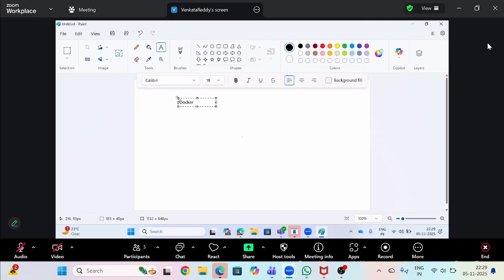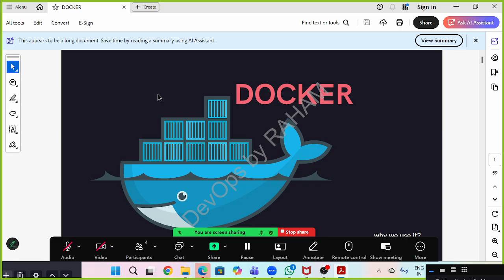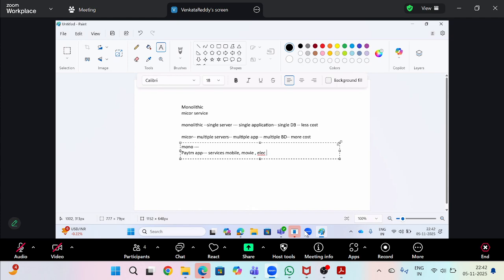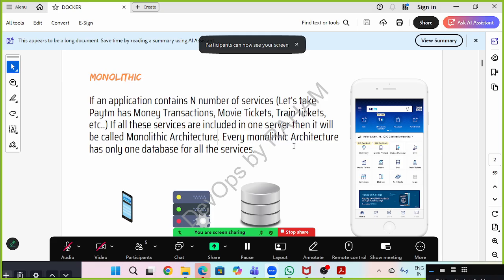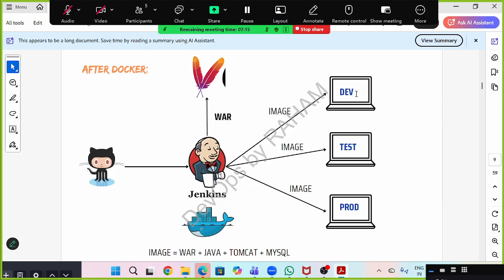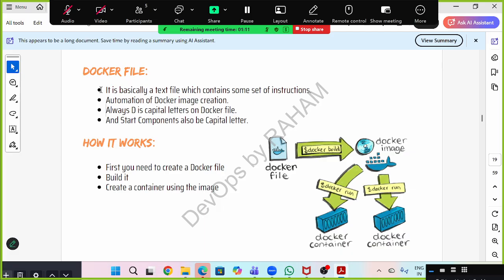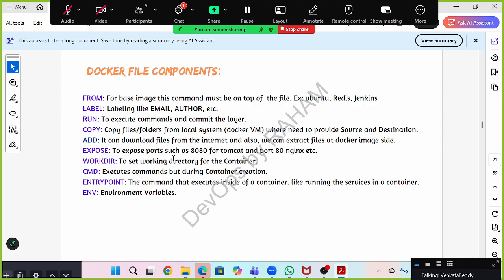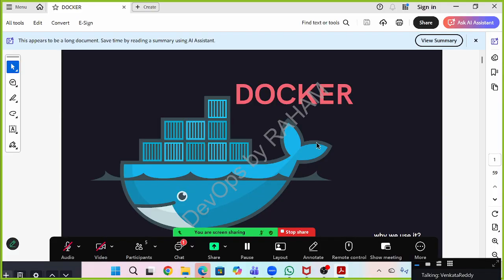Docker Day -1 theory components, Docker Overview